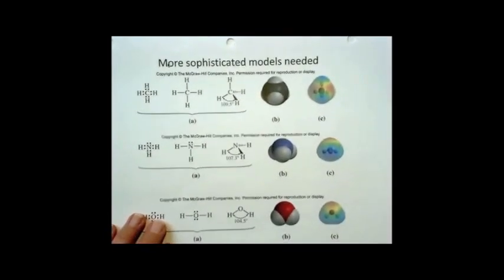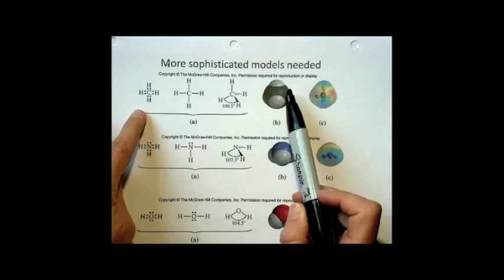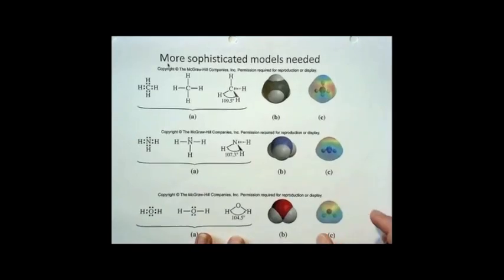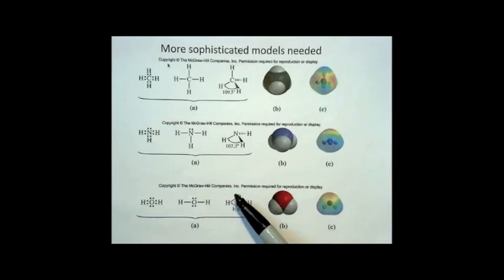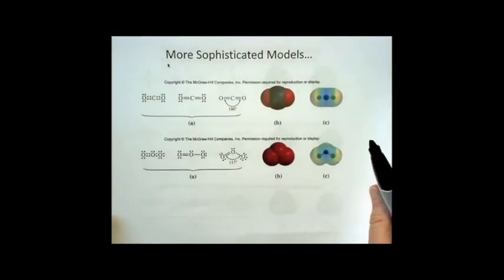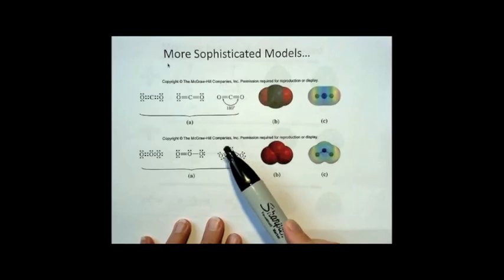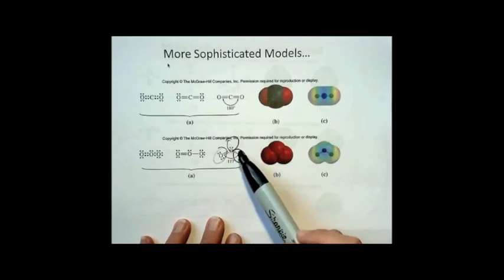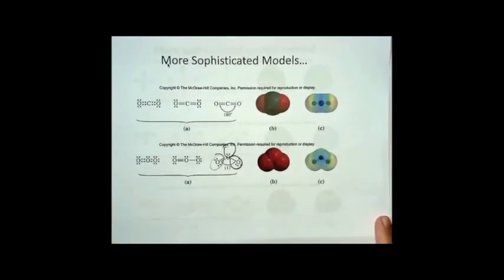CIC304K More Sophisticated Models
More Sophisticated Models Including: Lewis Dot, Wedge-Dash Configuration, Electron Density Plots, & Shape Filling Models